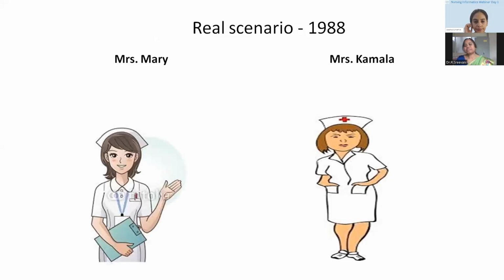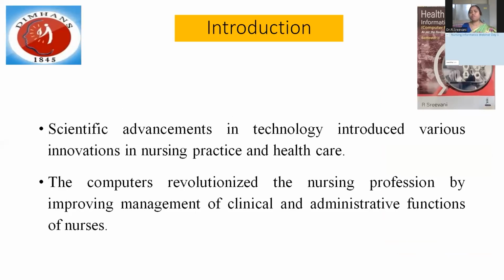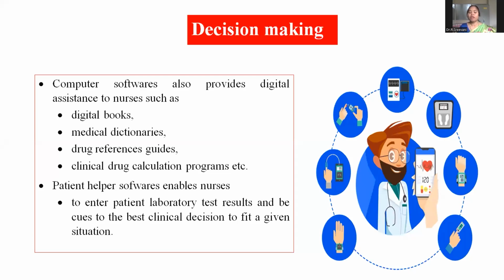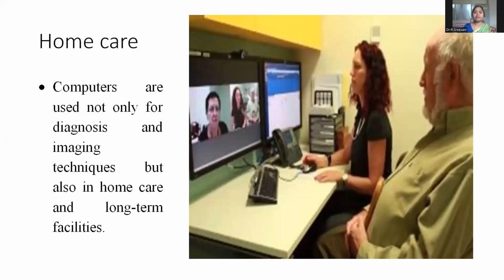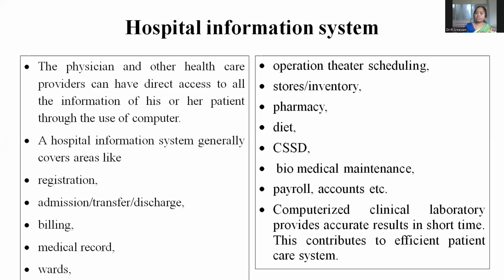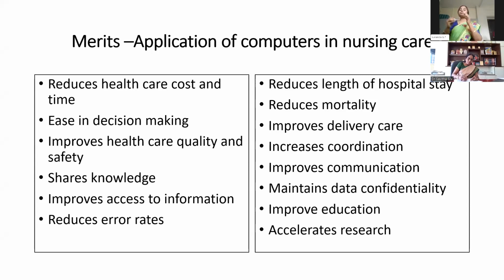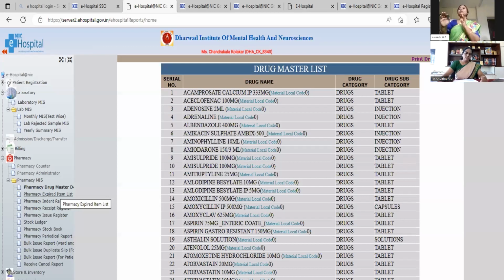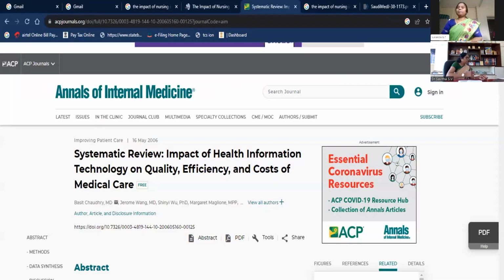Introduction to computer applications I Dr Sreevani Giri I Nursing Informatics Day 1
Session 1 I Nursing Informatics Webinar Day 1

Introduction to computer: applications for patient care delivery system and nursing practice

Speaker-
Dr R Sreevani
Professor & Principal
College of Nursing
Dharwad institute of Mental Health and Neurosciences(DIMHANS), Dharwad, Karnataka